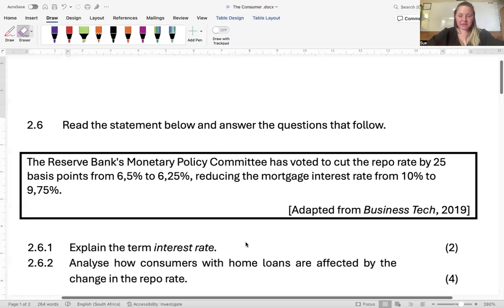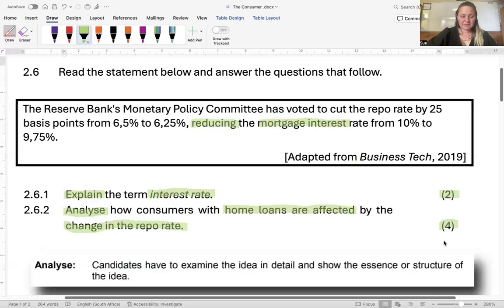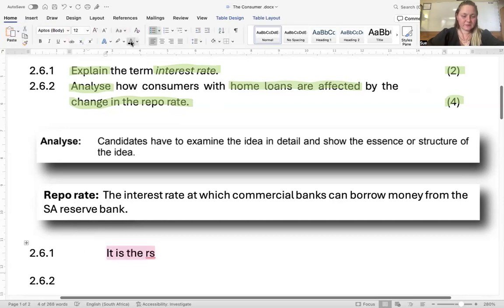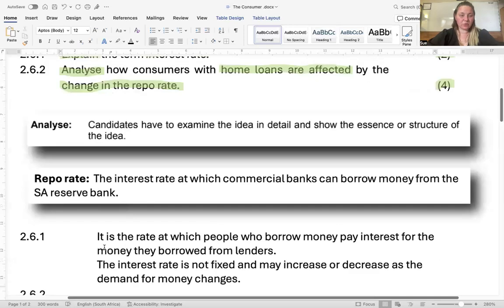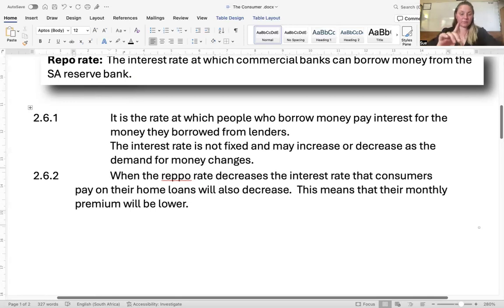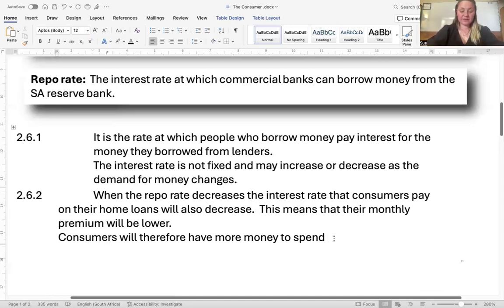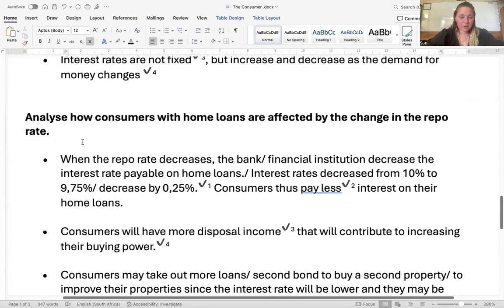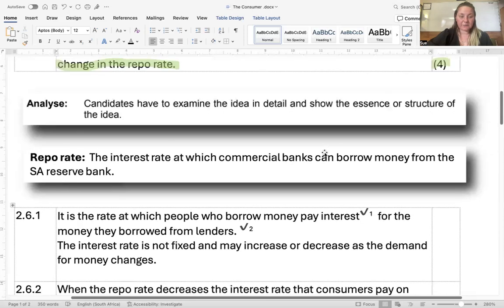The Consumer - Interest rate 1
Answering questions on Interest and repo rates.